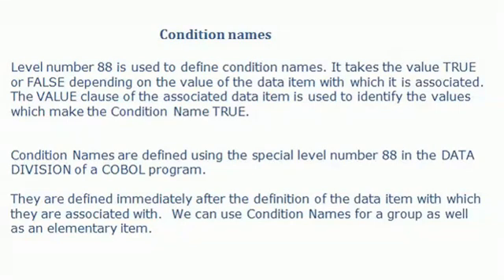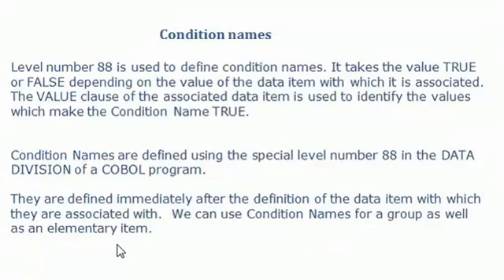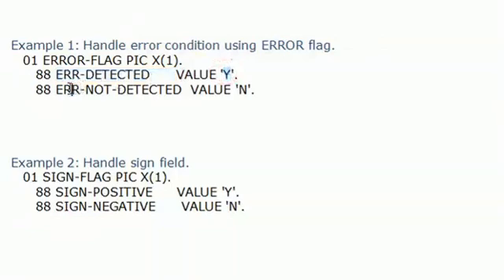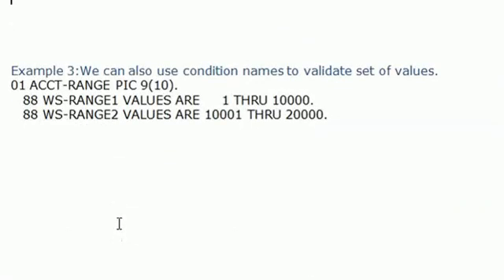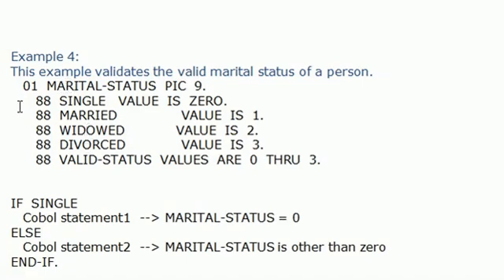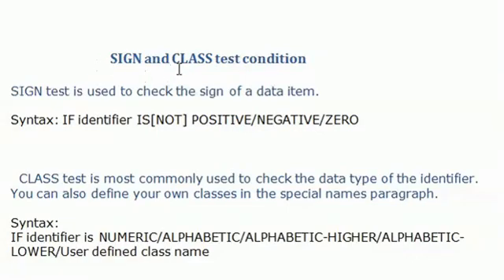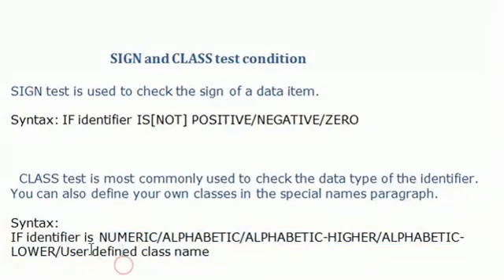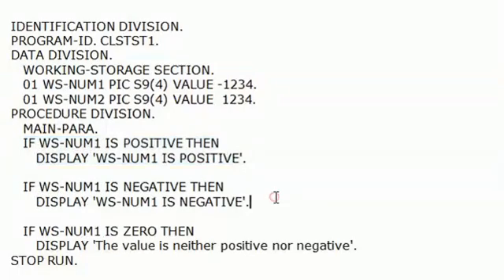COBOL Condition names, SIGN, CLASS TEST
In this video, I am explaining about condition names, Sign test, class test in COBOL.

SIGN test is used to check the sign of a data item.

Syntax: IF identifier IS[NOT] POSITIVE/NEGATIVE/ZERO

  The CLASS test is most commonly used to check the data type of the identifier.
You can also define your own classes in the special names paragraph.

Syntax:
IF identifier is NUMERIC/ALPHABETIC/ALPHABETIC-HIGHER/ALPHABETIC-LOWER/User defined class name

IDENTIFICATION DIVISION.
PROGRAM-ID. CLSTST1.
DATA DIVISION.
   WORKING-STORAGE SECTION.
   01 WS-NUM1 PIC S9(4) VALUE -1234.
   01 WS-NUM2 PIC S9(4) VALUE  1234.
PROCEDURE DIVISION.
   MAIN-PARA.
   IF WS-NUM1 IS POSITIVE THEN
      DISPLAY 'WS-NUM1 IS POSITIVE'.

   IF WS-NUM1 IS NEGATIVE THEN
      DISPLAY 'WS-NUM1 IS NEGATIVE'.

   IF WS-NUM1 IS ZERO THEN
      DISPLAY 'The value is neither positive nor negative'.
STOP RUN.

               CONDITION NAMES  (88 level)

Level number 88 is used to define condition names. Its name takes the value TRUE or FALSE depending on the value of the data item with which it is associated. The VALUE clause of the associated data item is used to identify the values which make the Condition Name TRUE.

Condition Names are defined using the special level number 88 in the DATA DIVISION of a COBOL program.
They are defined immediately after the definition of the data item with which they are associated.
We can use Condition Names for a group as well as an elementary item.

Example 1: Handle error condition using the ERROR flag.
   01 ERROR-FLAG PIC X(1).
      88 ERR-DETECTED      VALUE 'Y'.
      88 ERR-NOT-DETECTED  VALUE 'N'.

Example 2: Handle sign field.
   01 SIGN-FLAG PIC X(1).
      88 SIGN-POSITIVE      VALUE 'Y'.
      88 SIGN-NEGATIVE      VALUE 'N'.